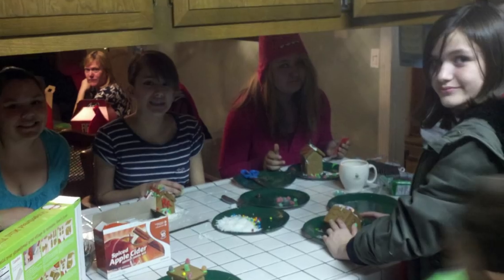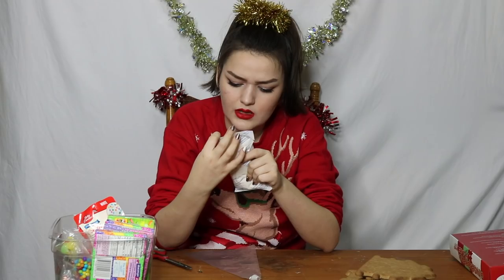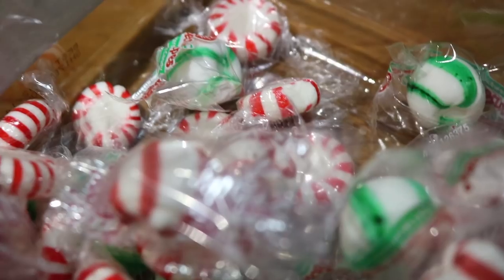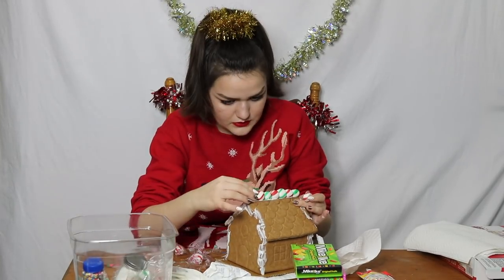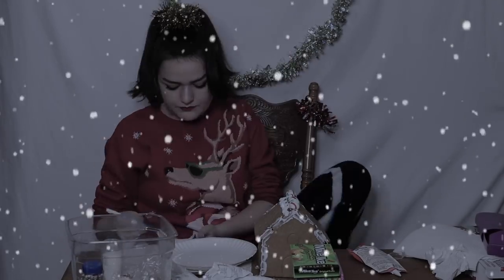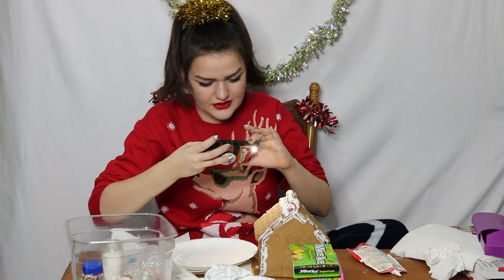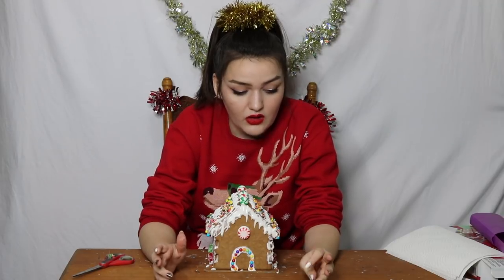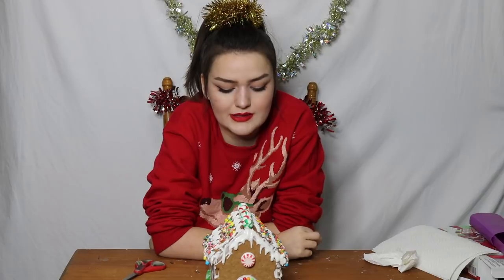Let's (try to) Make a Gingerbread House!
I see why I haven't made one since I was 12